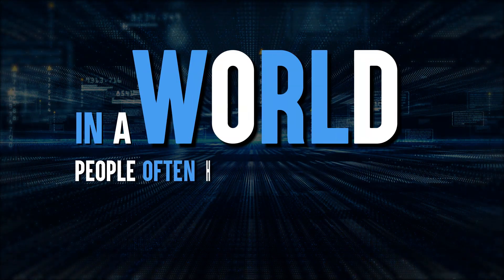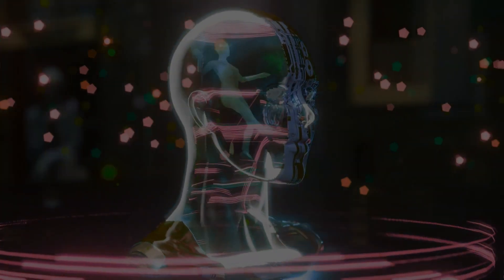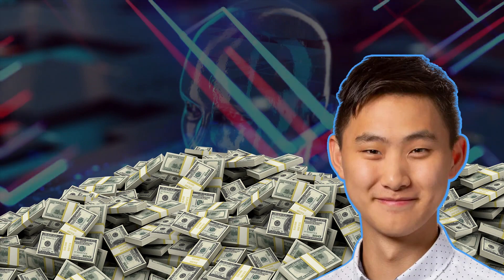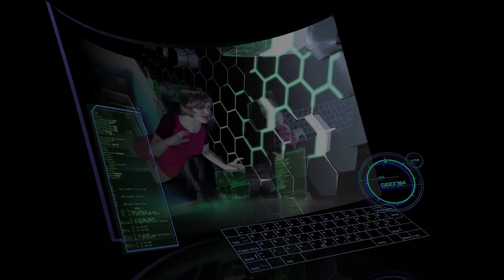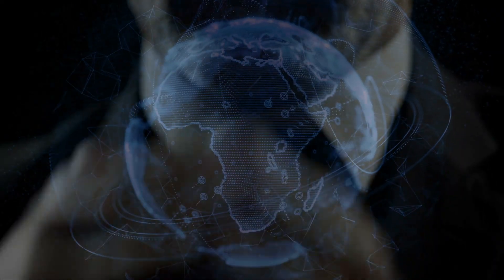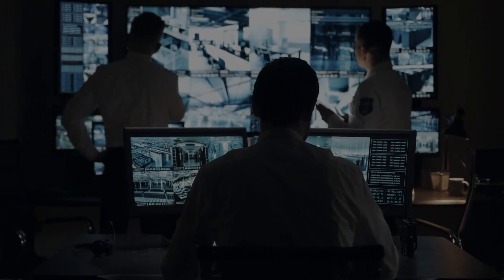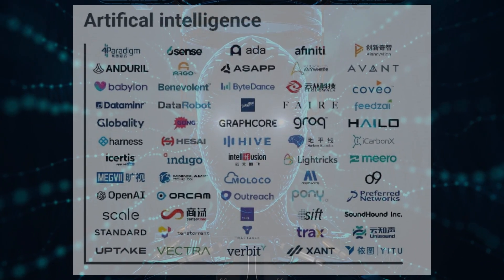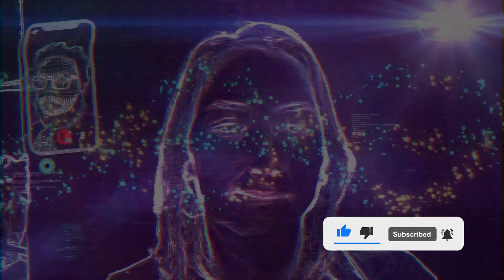Billionaire at 25 | The Power Of AI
We delve into the extraordinary life of Alex Wang, a 25-year-old prodigy who harnessed the incredible potential of AI to become the youngest self-made billionaire ever! Discover how his background, innovation, and determination led to the creation of Scale AI, a company valued at a staggering $7.3 billion, revolutionizing industries and making a profound impact on the world.

In this video, we'll explore Wang's inspiring story, his meteoric rise in the tech world, and how Scale AI's cutting-edge technology is shaping the future. From working with major players like the U.S. military to industry giants like General Motors, you'll witness how Scale AI's mission to fast-track AI development is changing the game.

But it doesn't stop there – we'll also highlight the altruistic side of Scale AI, where they're using their AI technology to analyze critical satellite images for the greater good.

If you've ever questioned the potential of AI and the heights it can reach, this video is a must-watch! Join us on this incredible journey of innovation, determination, and the limitless possibilities of artificial intelligence.

Welcome to Investology101, where we explore the exciting ai revolution with different large language models and natural language processing. If you're looking to learn more about artificial intelligience or deep learning, we'll be reporting on different ai tools and ai news such as Openai ChatGPT.